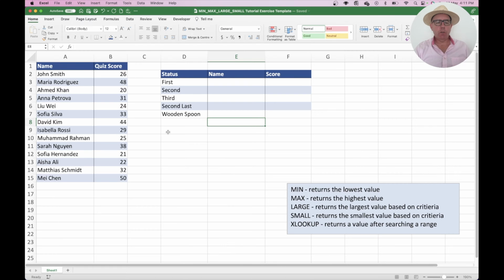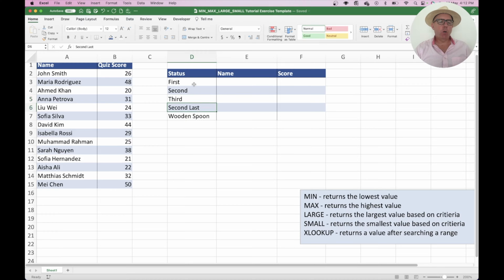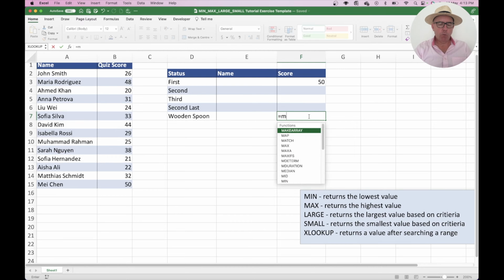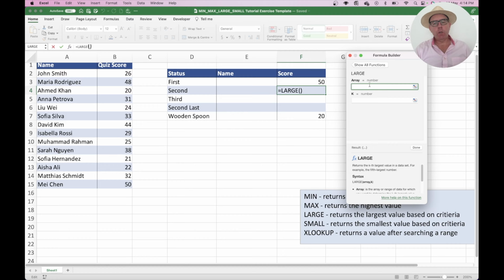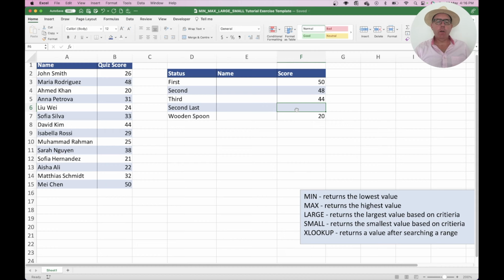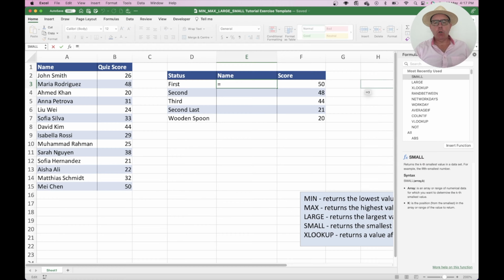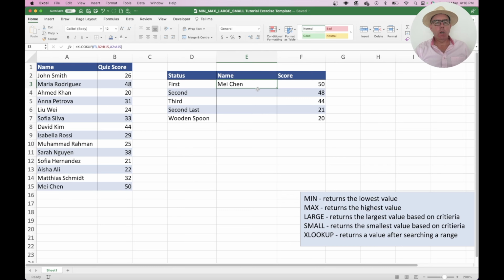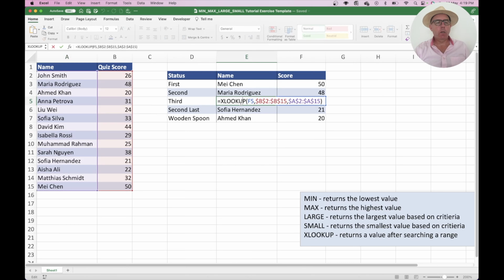Combining the Excel functions of MIN, MAX, LARGE, SMALL & XLOOKUP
In this comprehensive Excel tutorial, we dive deep into the powerful statistical functions of MIN, MAX, LARGE and SMALL functions to help you enhance your data analysis skills. We will also use XLOOKUP to match the values we find from the previous functions.

You can also find links to the Excel template used for the exercise in this tutorial, as well as our Excel Functions Index document below: